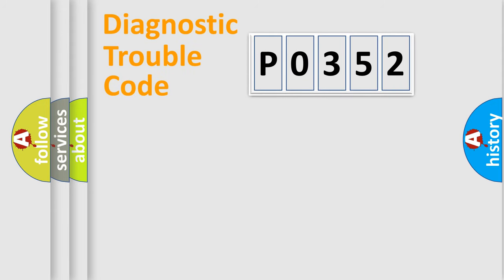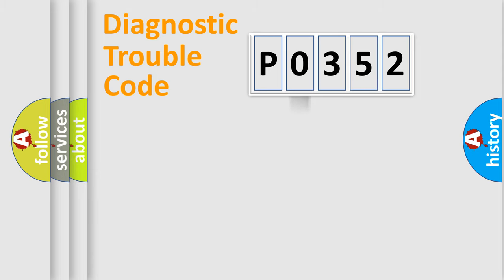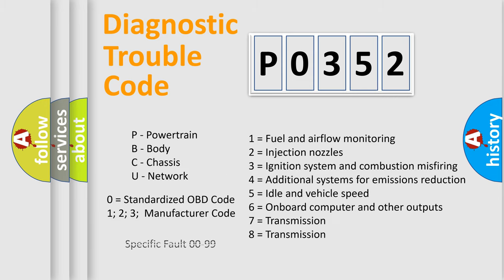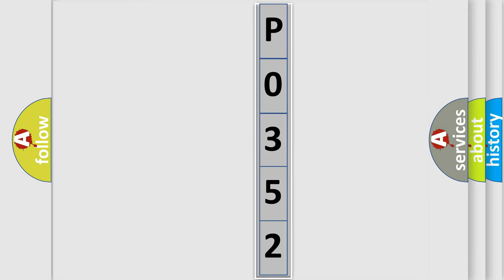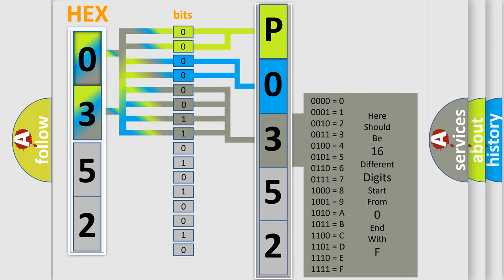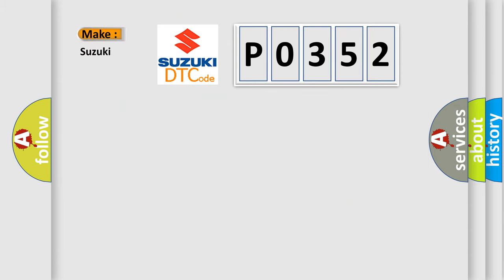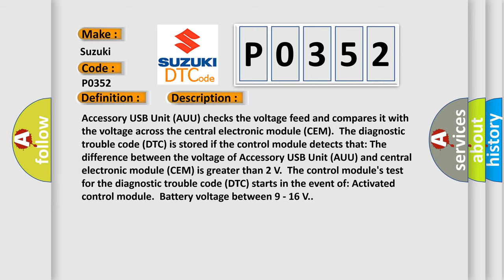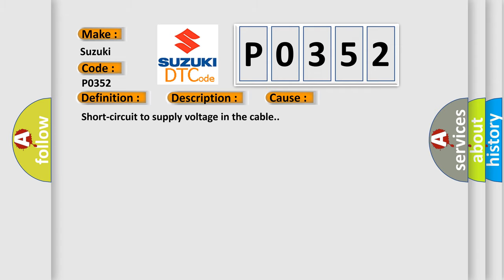DTC Suzuki P0352 Short Explanation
Contents:
0:21 Basic DTC analysis according to OBD2 protocol standard.
1:48 Insight into programming
2:58 A diagnostically understandable description of the Diagnostic Trouble Code
3:05 Basic error definition

Make:
Suzuki
Code:
P0352
Definition:
AUU Battery Voltage. Algorithm Based Failures. Signal Compare Failure
Description:
Accessory USB Unit (AUU) checks the voltage feed and compares it with the voltage across the central electronic module (CEM).The diagnostic trouble code (DTC) is stored if the control module detects that: The difference between the voltage of Accessory USB Unit (AUU) and central electronic module (CEM) is greater than 2 V.The control modules test for the diagnostic trouble code (DTC) starts in the event of: Activated control module.Battery voltage between 9 - 16 V.
Cause:
Short-circuit to supply voltage in the cable.